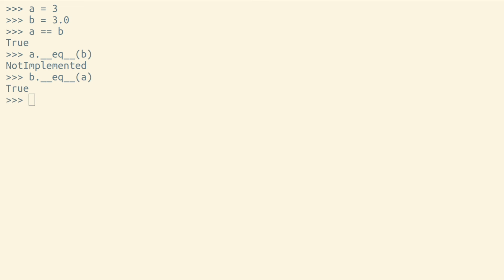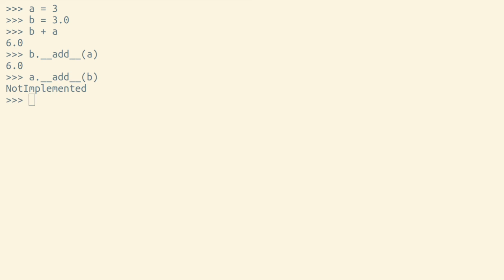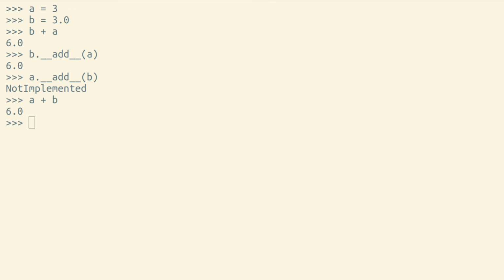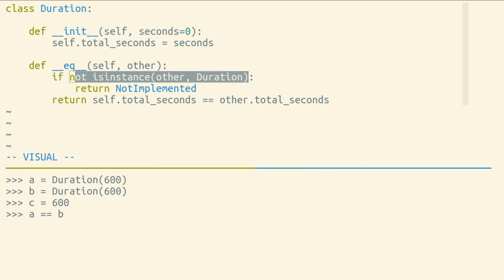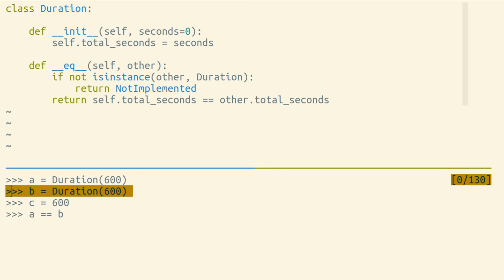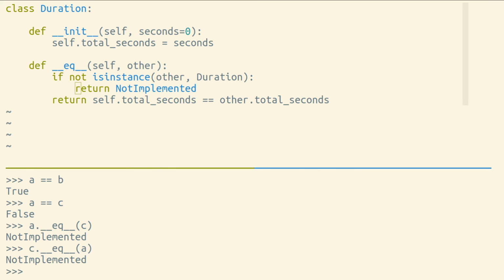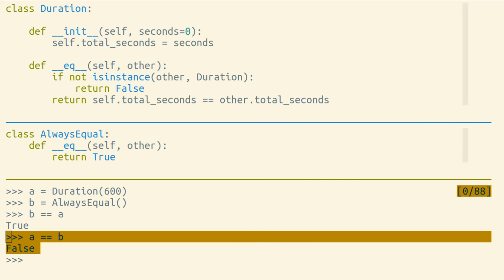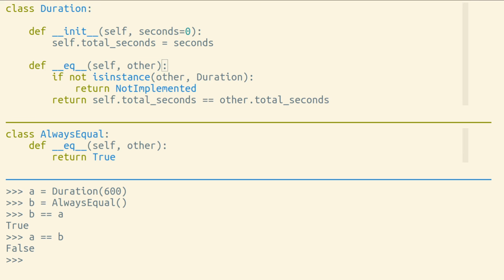When to use NotImplemented in Python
When should you return NotImplemented from a dunder method? Why not return False or raise an exception instead?

00:00 Dunder methods return NotImplemented
00:41 NotImplemented means "I don't know"
01:37 Using NotImplemented with your objects
02:31 Why not return False instead of NotImplemented?
03:28 Summary